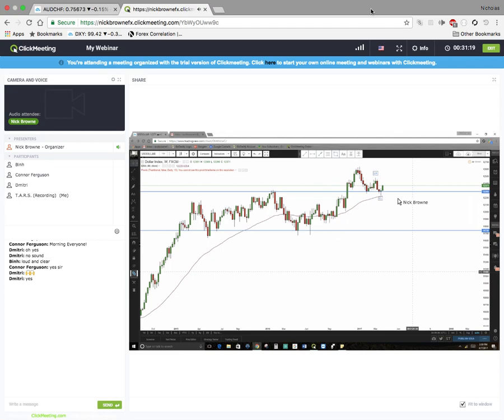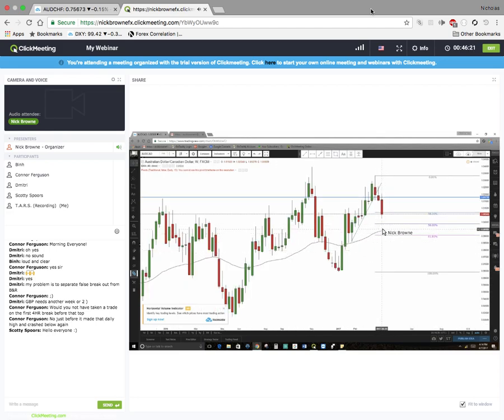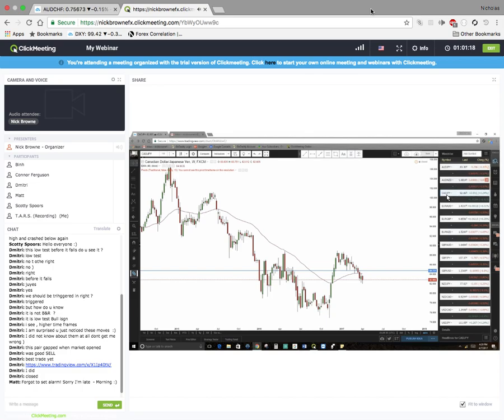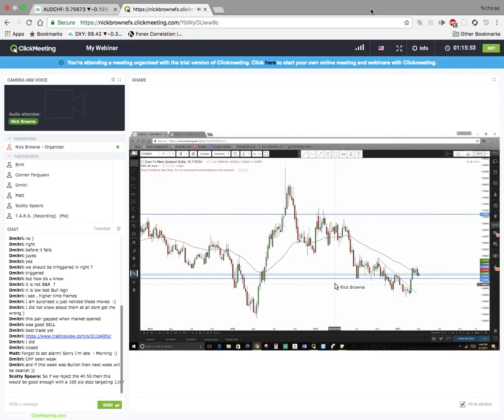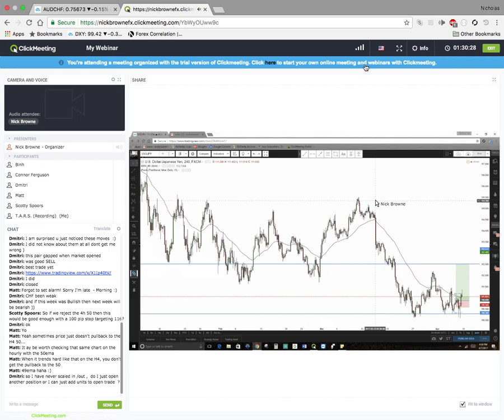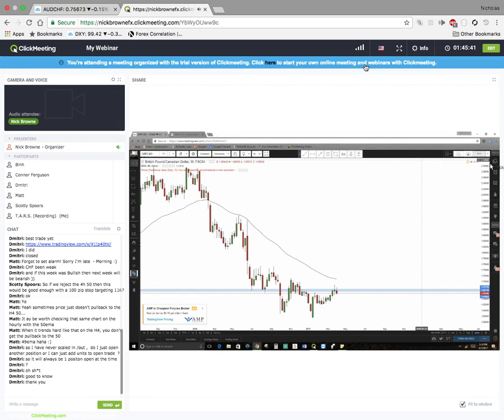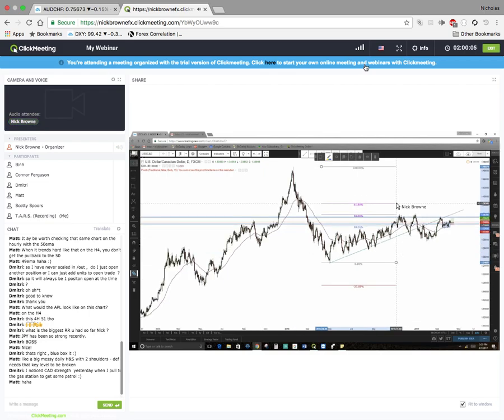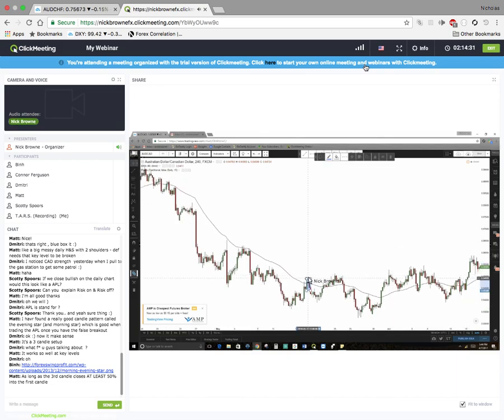Weekly watch 4:7:2017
Weekly watch webinar and APL discussion